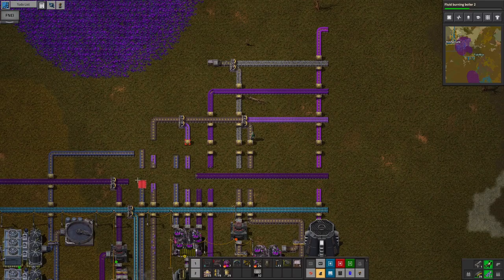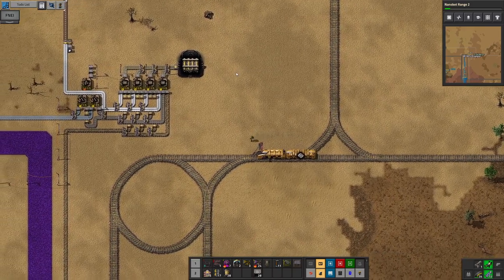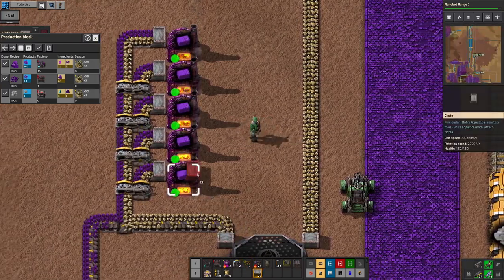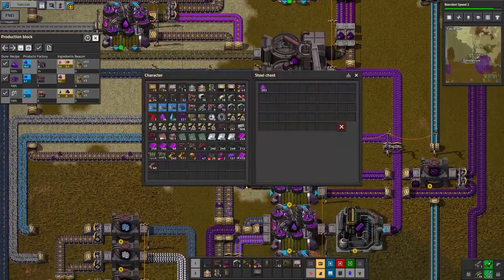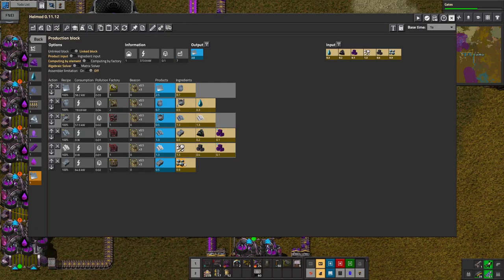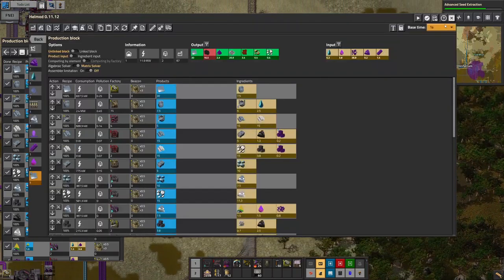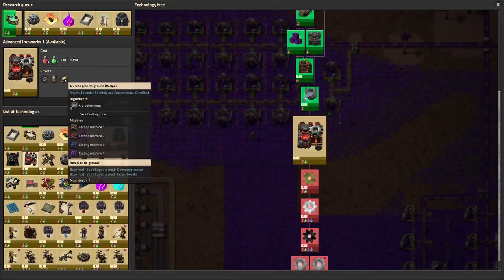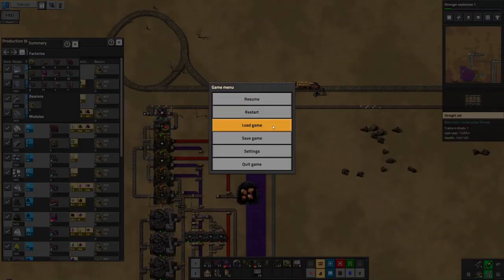Factorio Omnisuite Let's Play 2 Episode 34: Bussing around